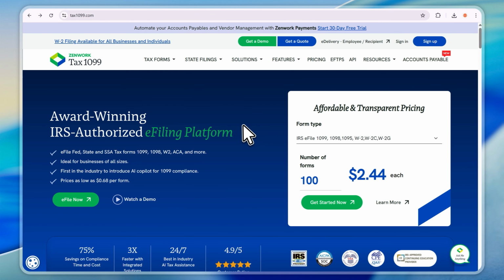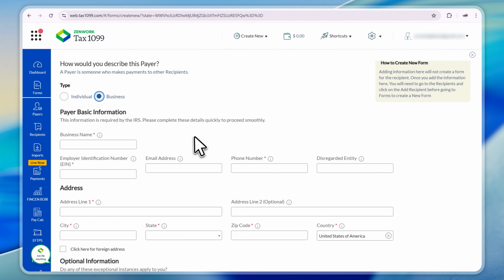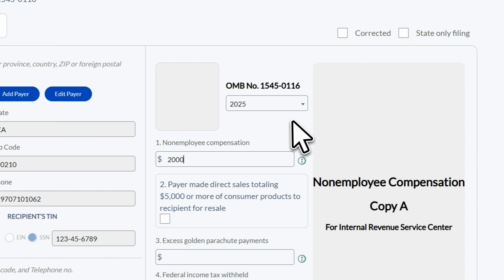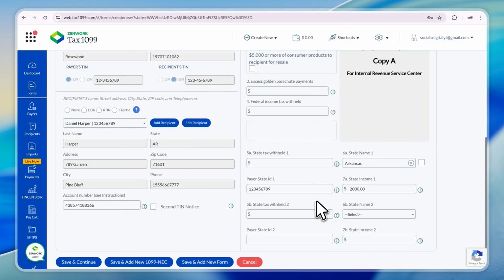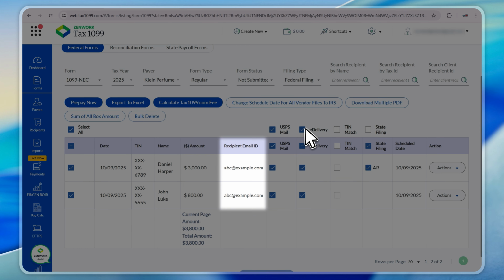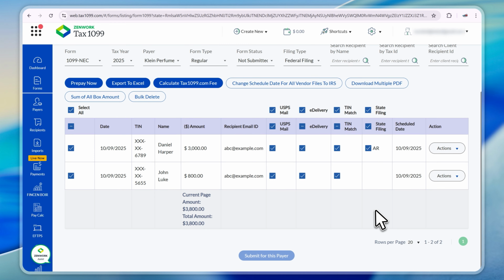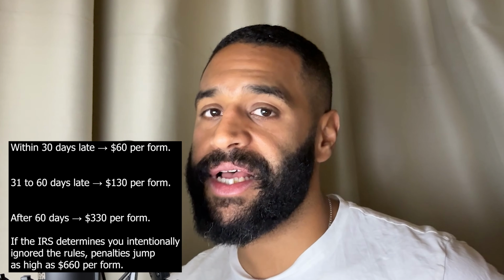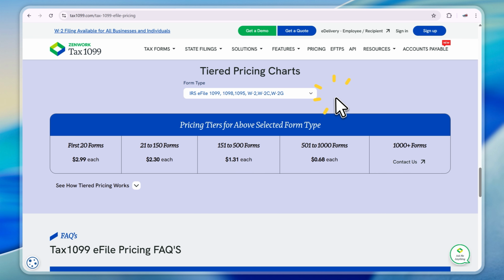How to E-File Form 1099-NEC Online – Step-by-Step Guide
This 1099 NEC instruction video shows you exactly how to file IRS tax form 1099 NEC  in just 5 mins.
Want to make filing your 1099 forms quick and stress-free? In this full Tax1099 tutorial, I’ll walk you through the exact process of filing Form 1099-NEC online — from registration to e-filing with the IRS — so you can avoid penalties and file with confidence.

• The difference between Form 1099-MISC vs Form 1099-NEC
• Who needs to file (and how much you must pay before it’s required)
• How to collect W-9s from contractors correctly before filing
• A complete step-by-step demo inside the Tax1099 platform
• How to add payers, contractors, and payment details accurately
• Using features like eDelivery, TIN Match, and State Filing
• IRS filing deadlines, penalty amounts, and pricing breakdowns for 2025

Small business owners, freelancers, bookkeepers, and anyone who has paid independent contractors over $600 in a year. This tutorial is perfect if you’re filing 1099-NEC forms for the first time or switching from paper filing to IRS e-file.

📌 Chapters
00:00 Intro
00:34 1099-MISC vs 1099-NEC
01:18 Who Needs to File?
01:56 Step-by-Step Tutorial
06:00 IRS Deadline & Penalties for Late Filing
06:23 Plans & Pricing
07:02 Outro

💡 Pro tips
• Always collect a W-9 form before paying your contractors — it saves you headaches later
• Use TIN Match in Tax1099 to avoid rejections for invalid Tax IDs
• Double-check EIN, TIN, and amounts before submitting
• File early — the IRS deadline for 2025 forms is February 2, 2026
• Tax1099 pricing starts at $2.99 per form, with discounts for higher volumes